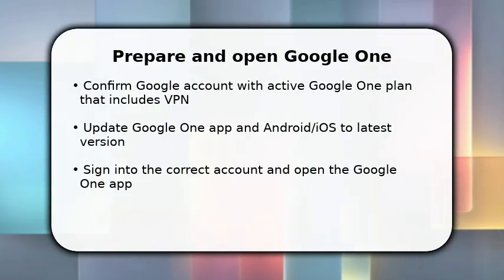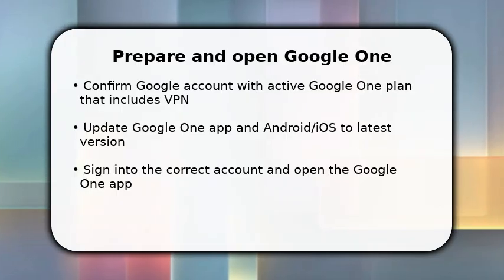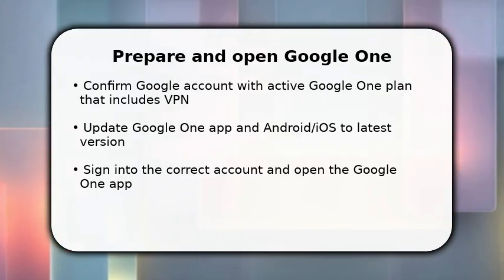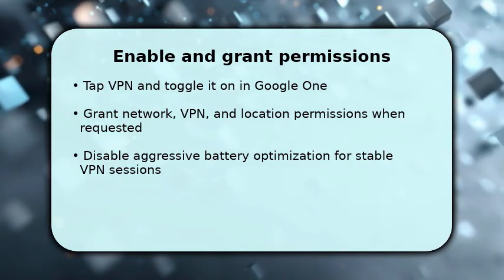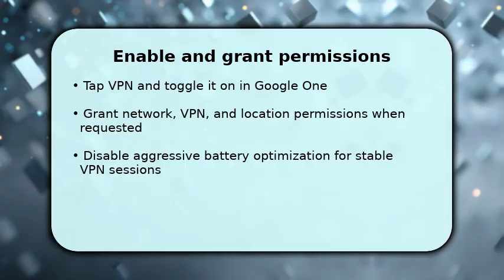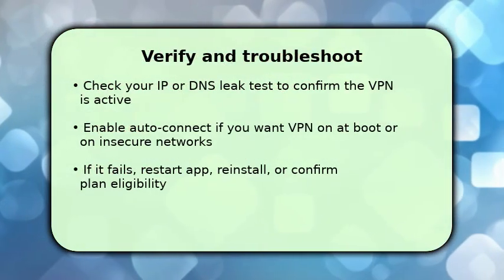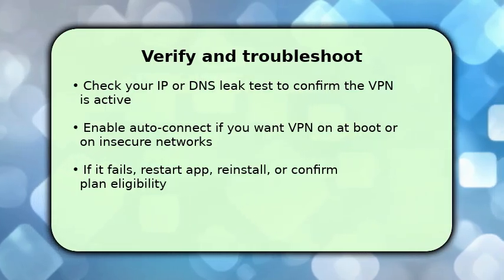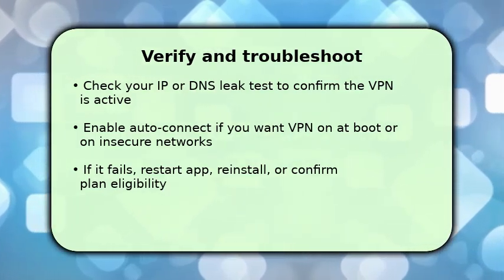How to Get Google Vpn - Step by Step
Learn the step-by extricate process of setting up Google VPN on your device with our comprehensive guide. From signing in to enjoying secure browsing, discover how easy it is.